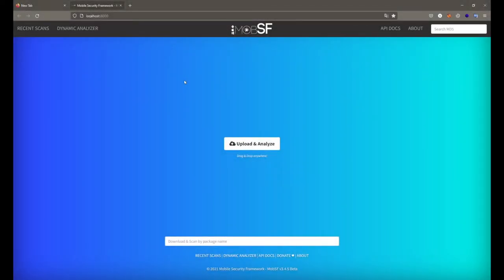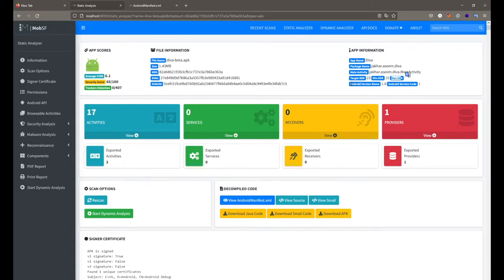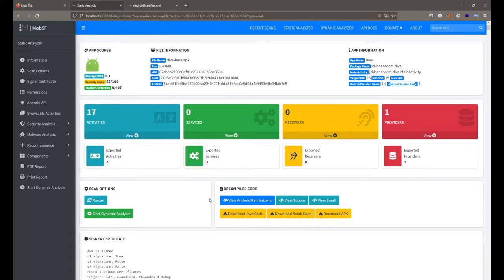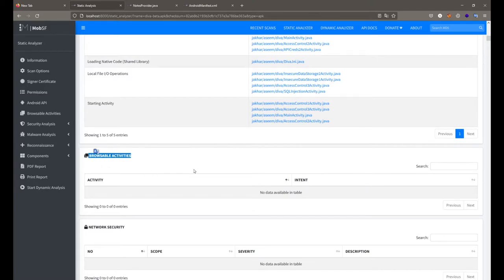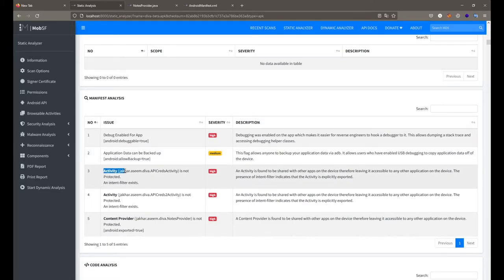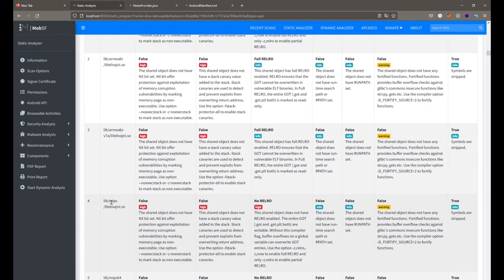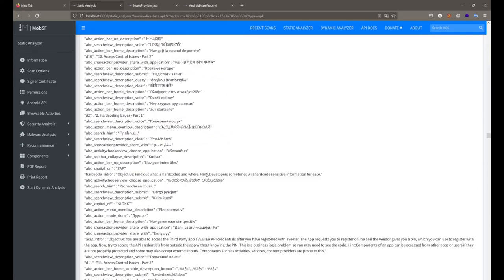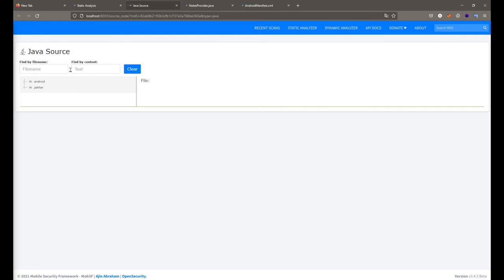6.1 Analysing Android Application with Mob-SF